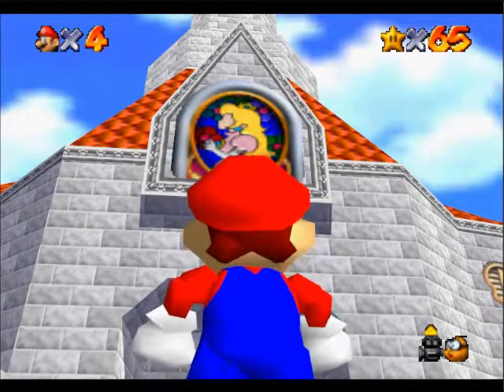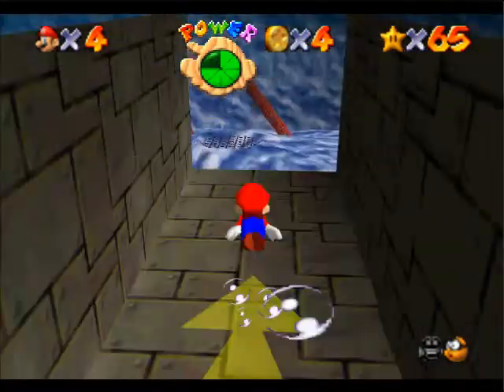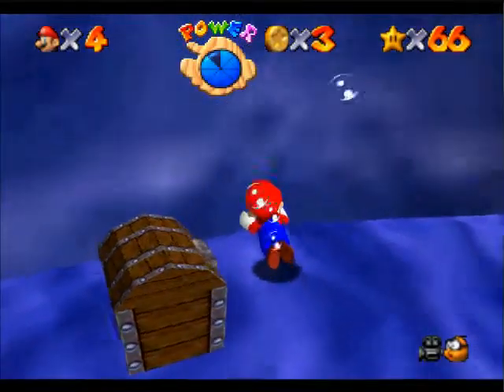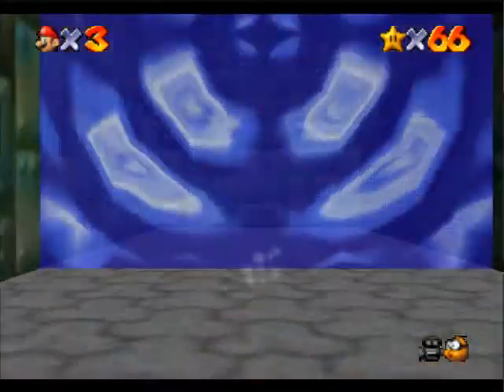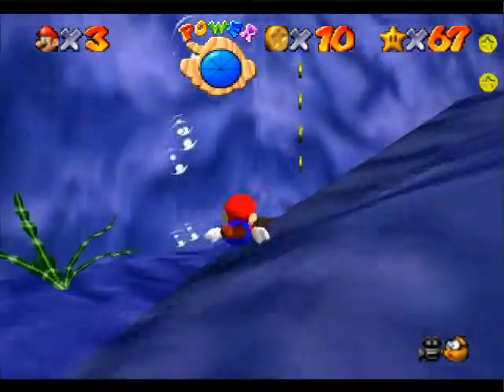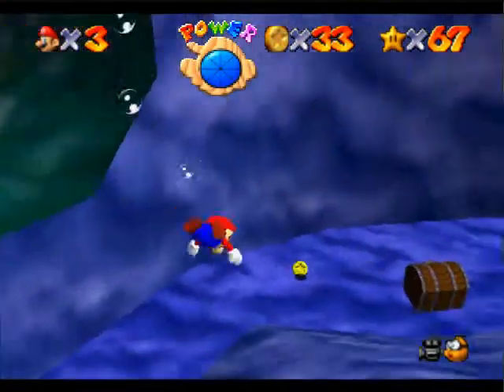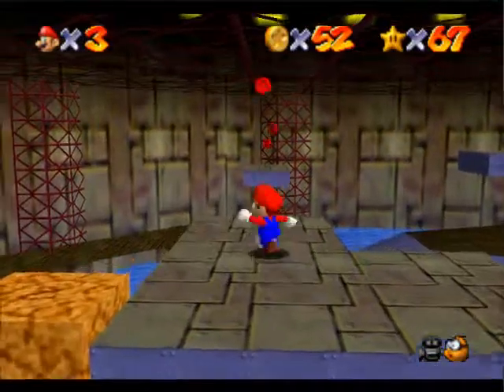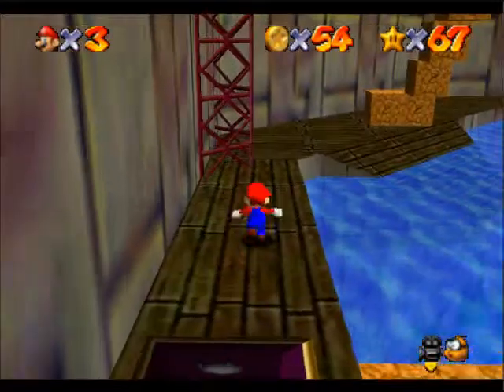Let's Play Super Mario 64 episode 22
All copyrights belong to Nintendo. In this episode: Dire, Dire Docks: "Board Bowser's Sub", "Chests in The Current", "Collect The Caps...".